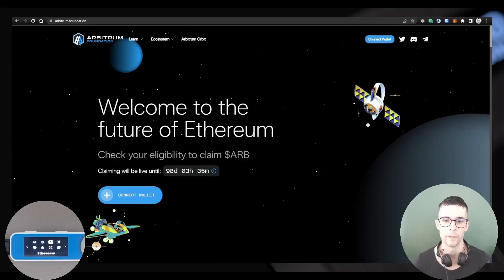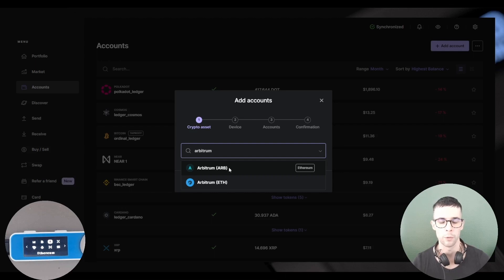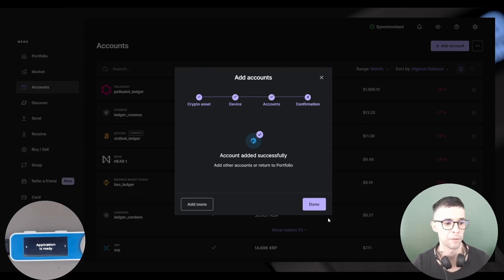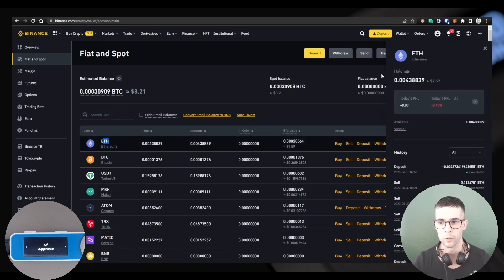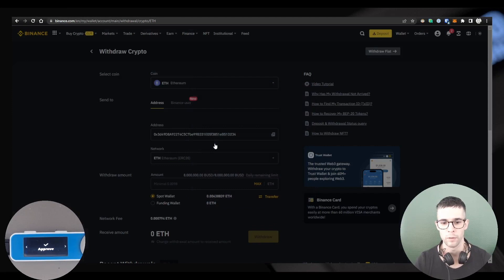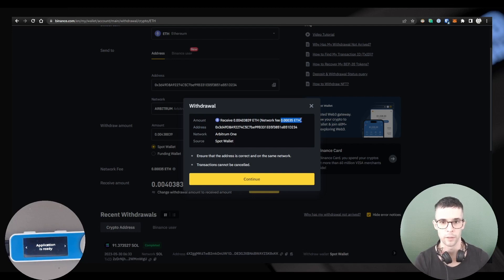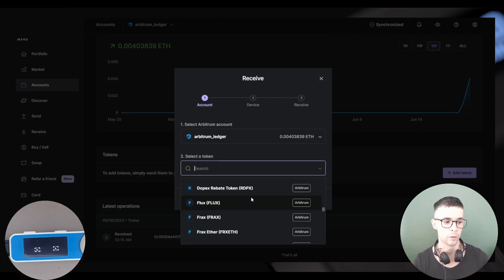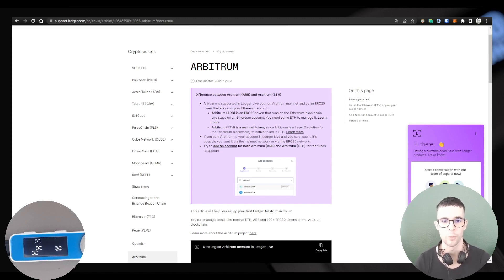How to Withdraw Funds to Your Arbitrum Account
In this video, Dan demonstrates the process of withdrawing and managing ETH, ARB or any ERC20 tokens to your Ledger Arbitrum (ETH) account.